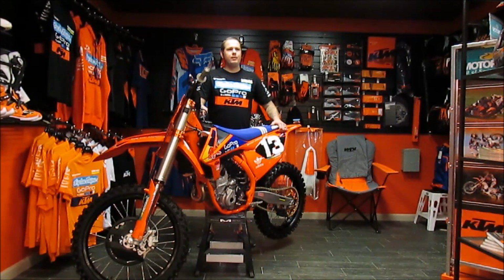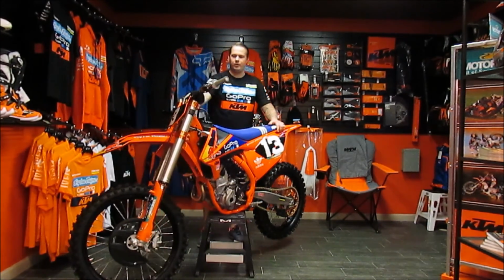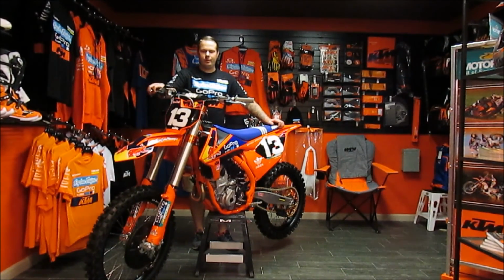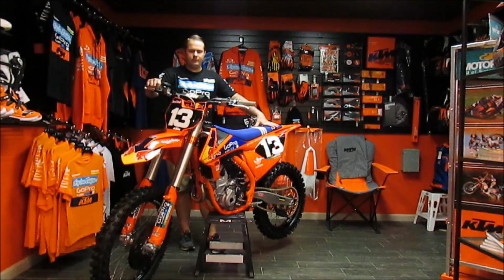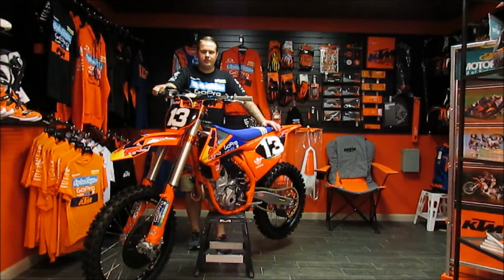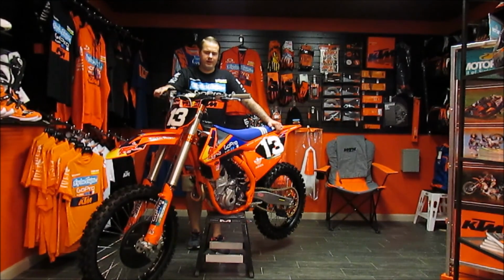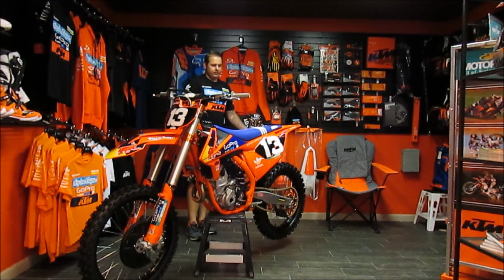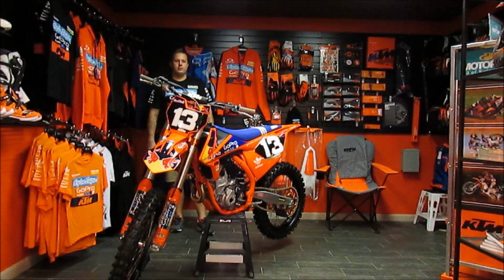2016.5 KTM 250 SX-F Factory Edition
Take a look at the 2016.5 KTM 250SX-F Factory Edition with Little John!

Call Stumpy's for any more info on this model!